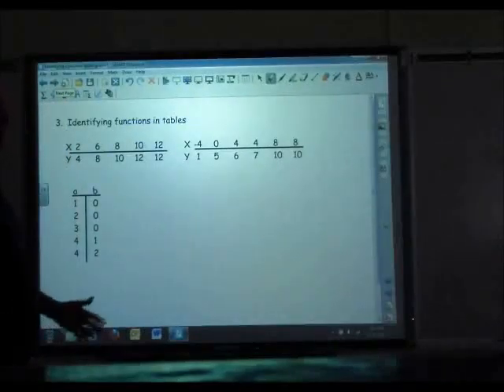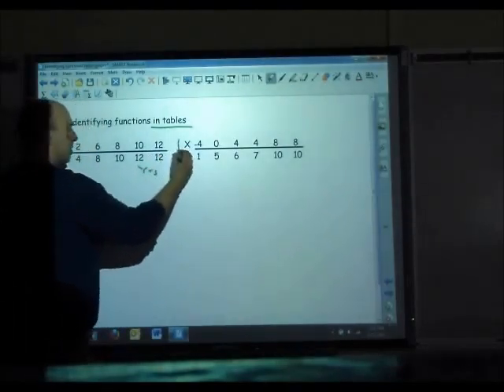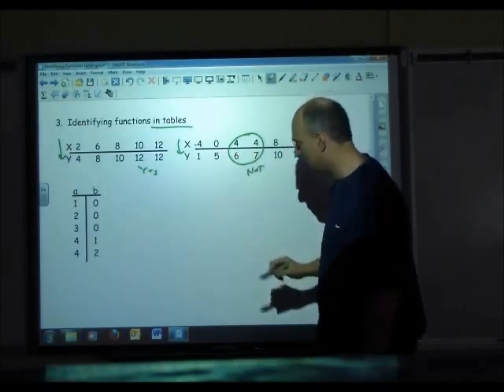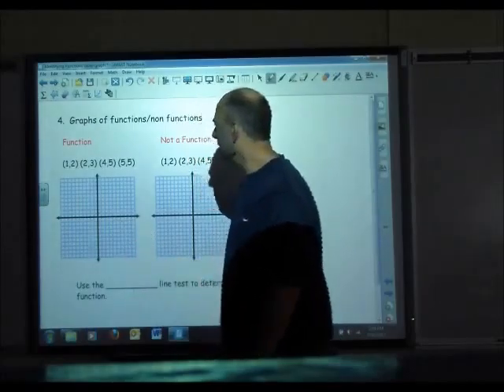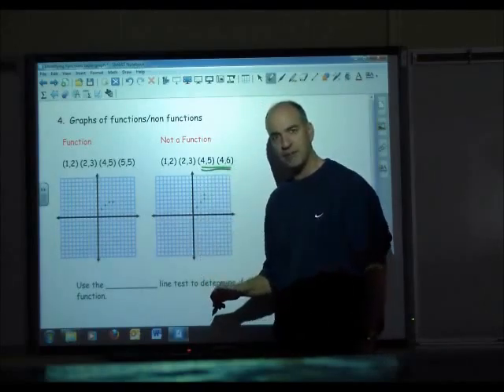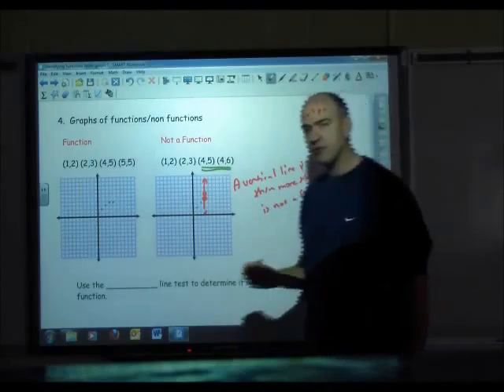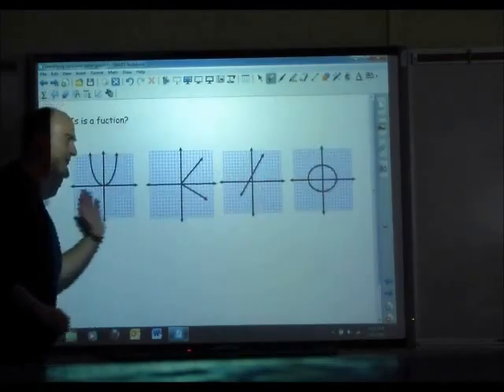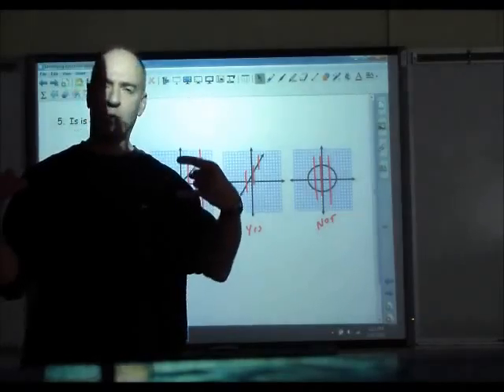Identifying Functions in Tables